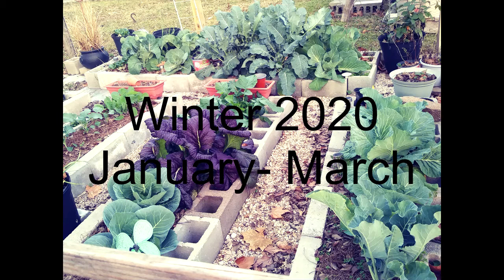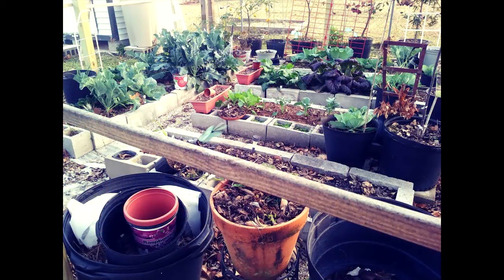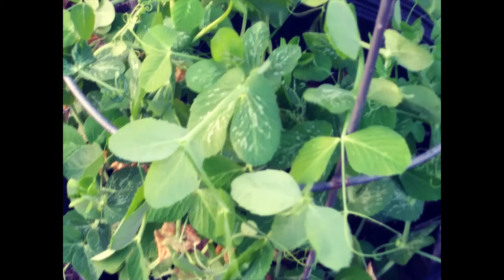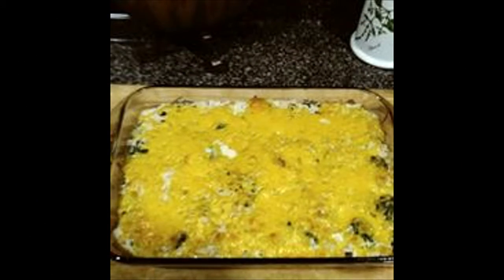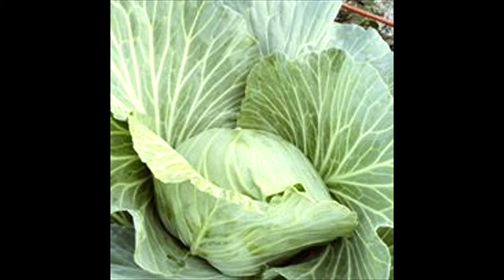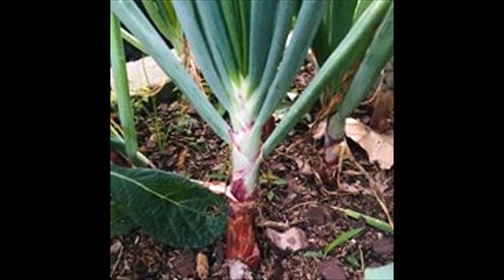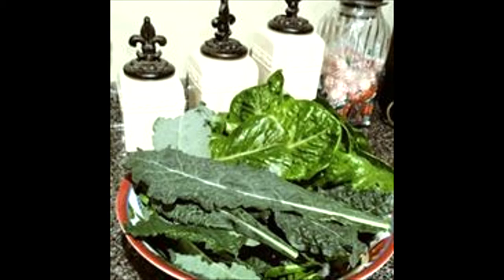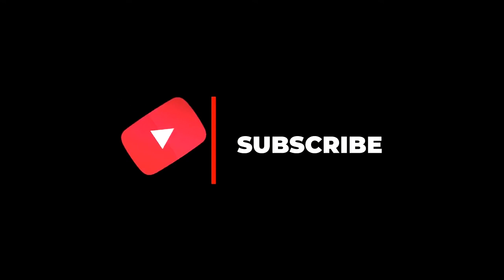Winter Vegetable Harvest in Pictures ( Winter 2020) Broccoli, Cabbage, Lettuce, Etc.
Last winter, the garden blessed us with many wonderful vegetables. This winter,  I hope to double my production. What are you going to grow this winter?